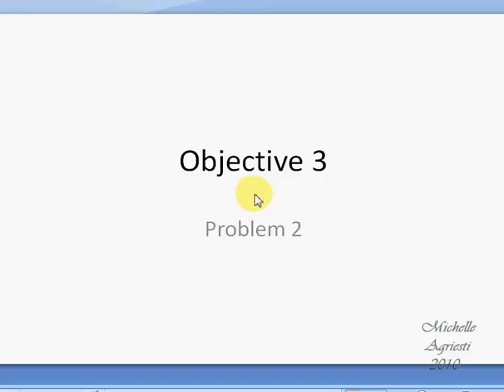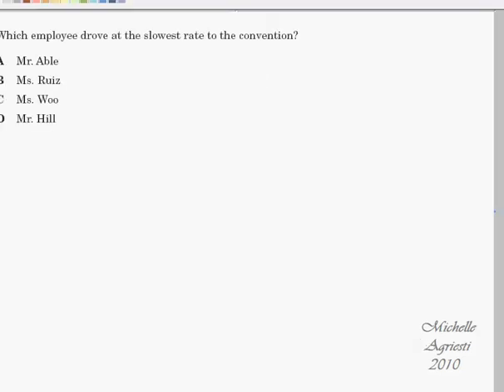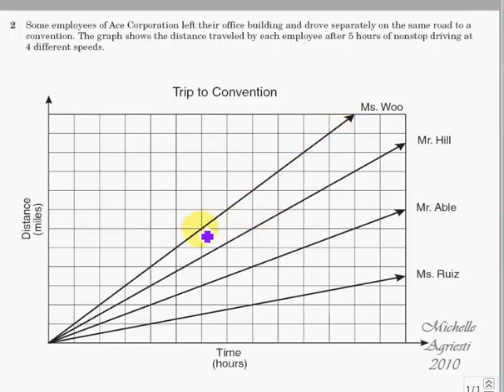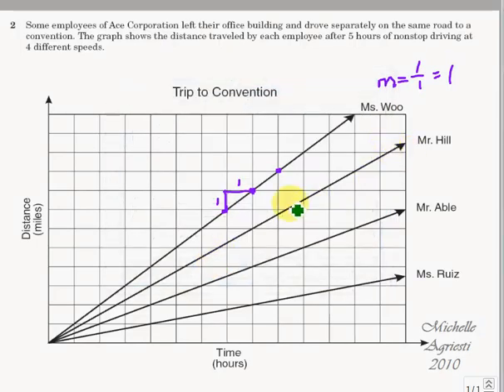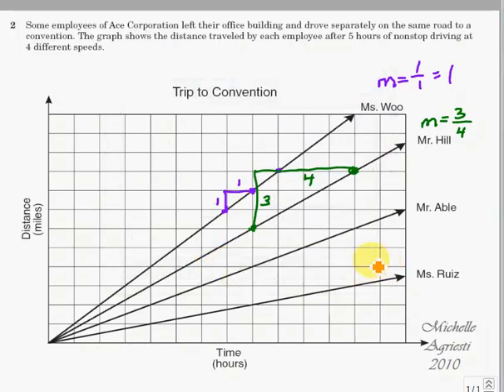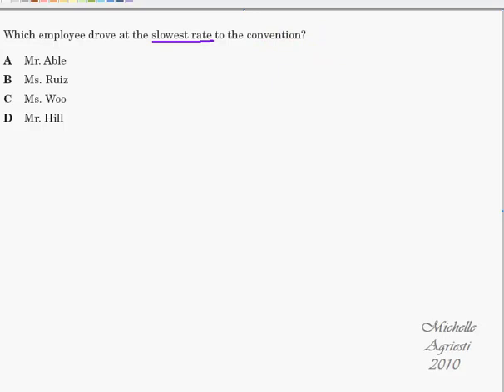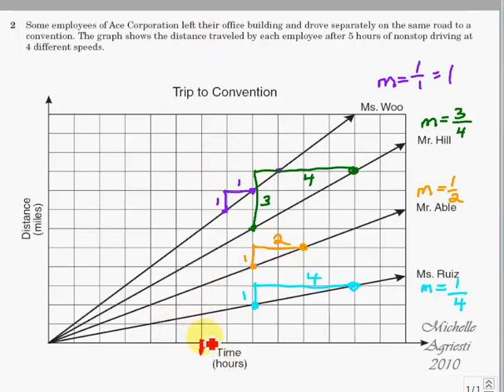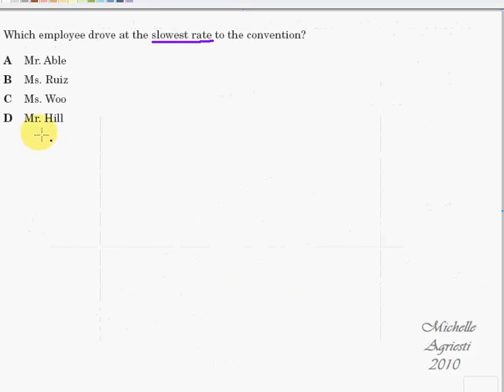TAKS Exit Level Math - 2008 Objective 3, Problem 2